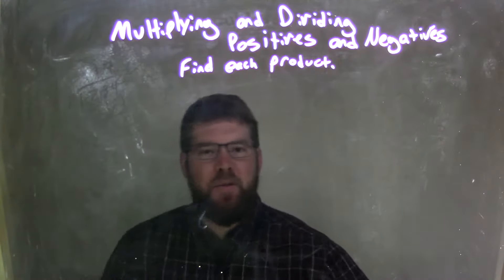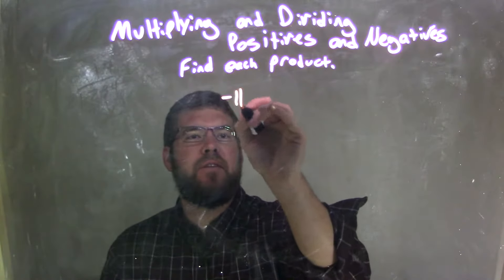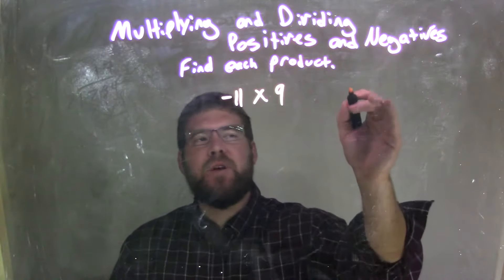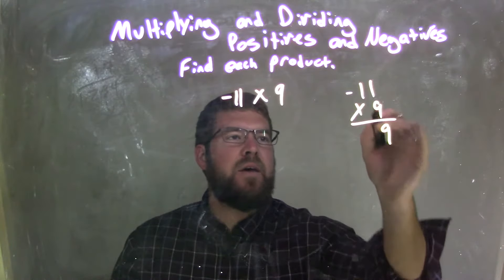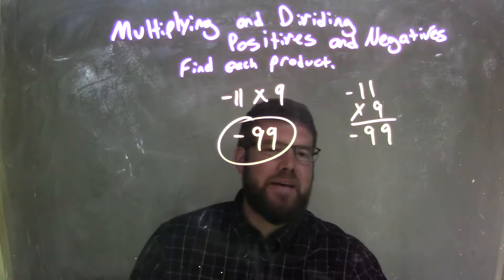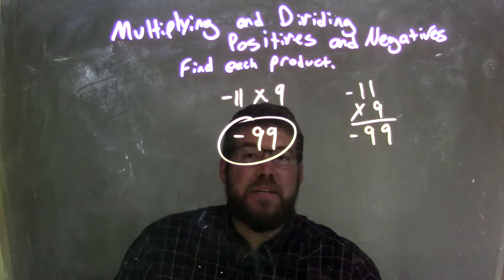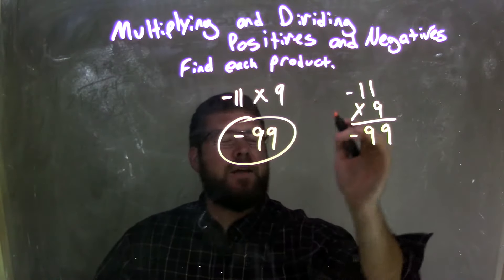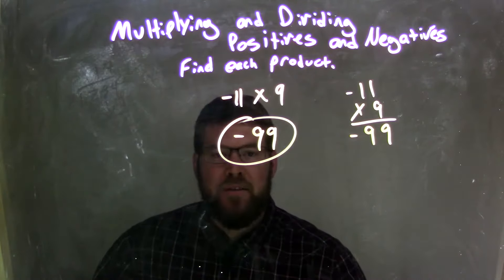Multiply -11x9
In this math video lesson on Multiplying and Dividing Positives and Negatives, I find the product of -11x9.